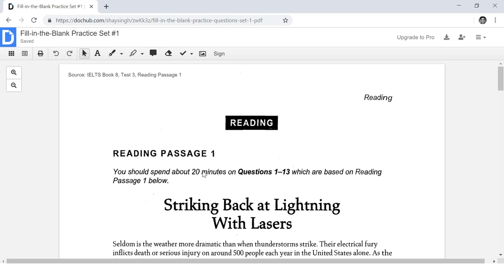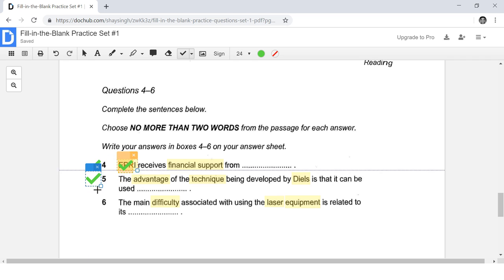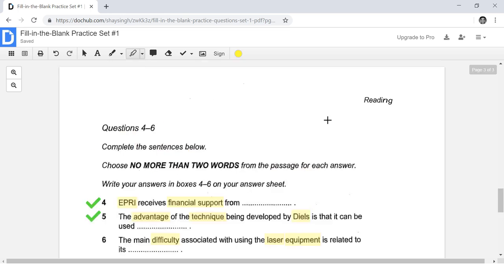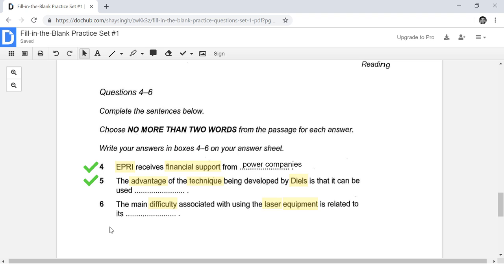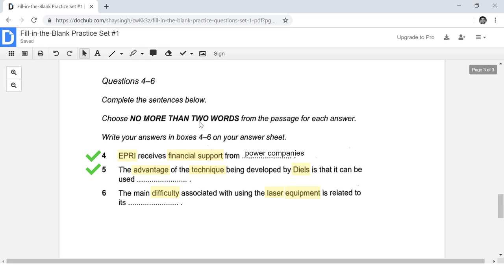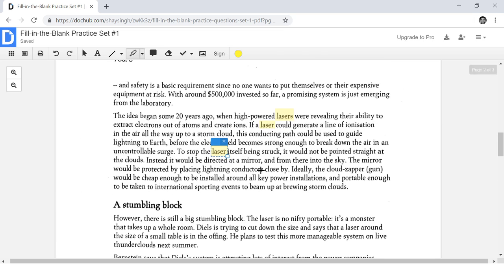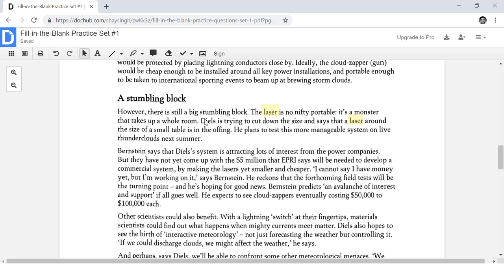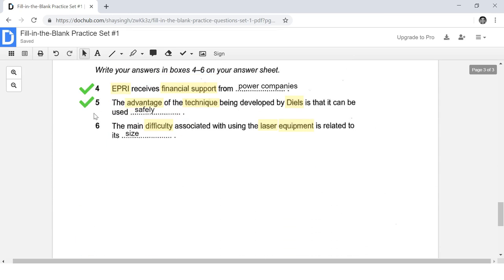3 - fill in the blank practice set-1